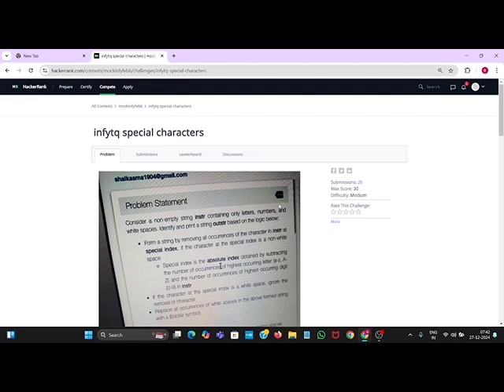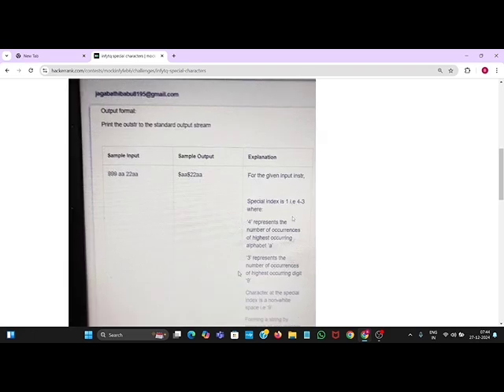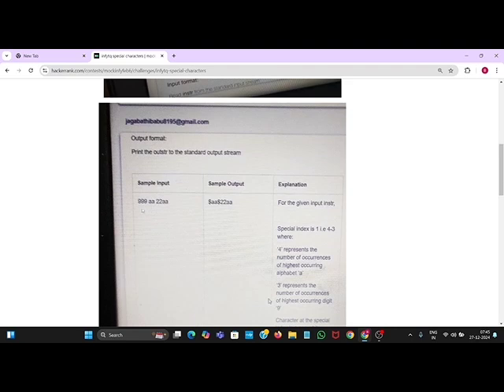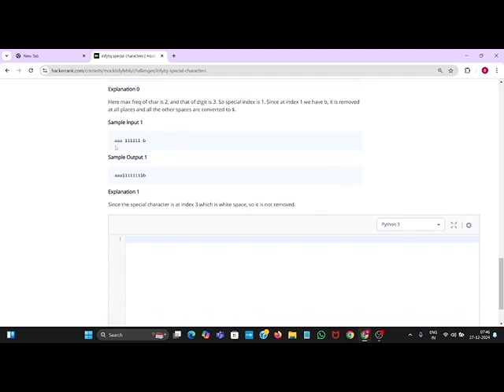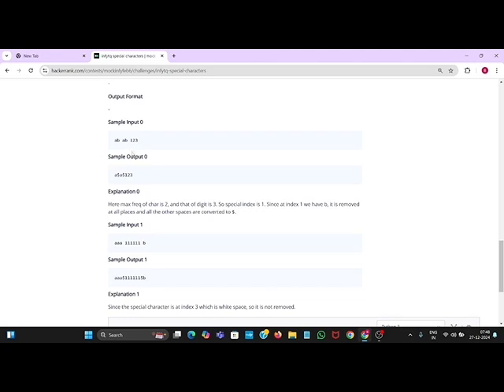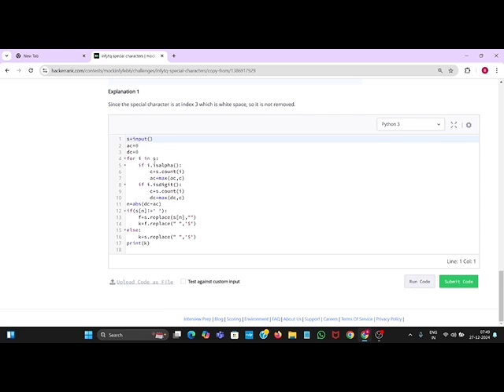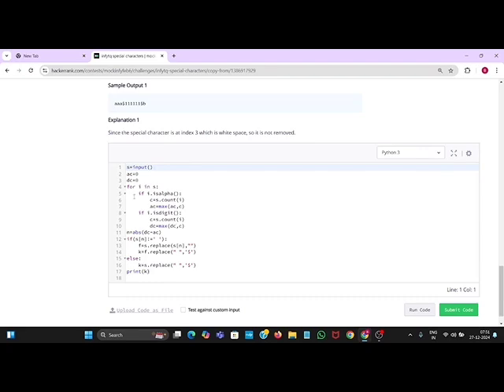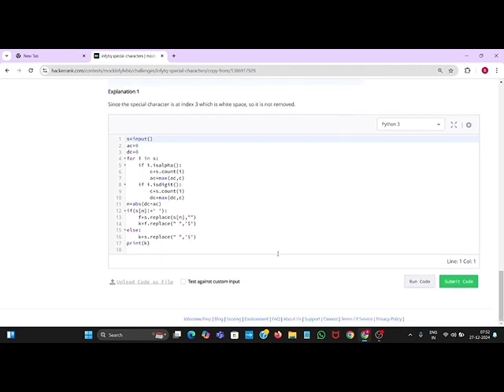Infytq Special Characters Problem Explanation